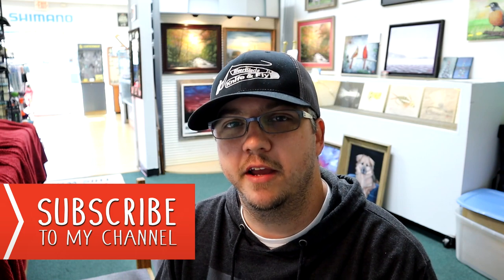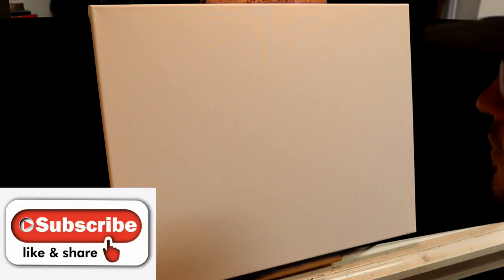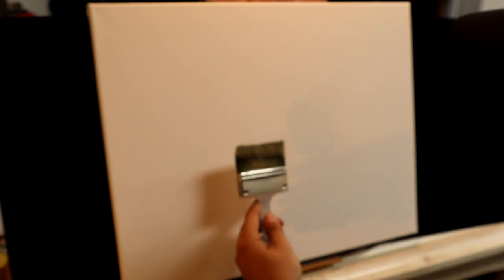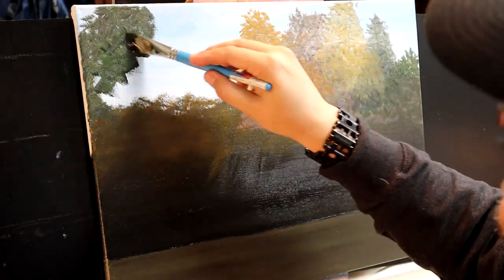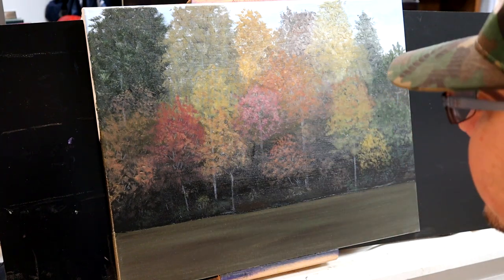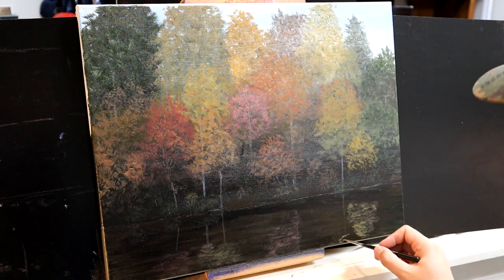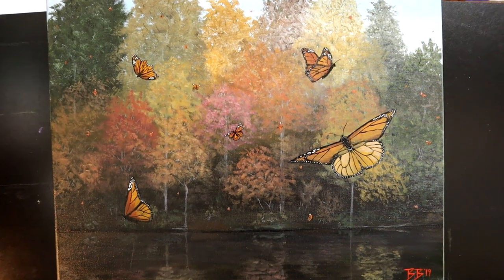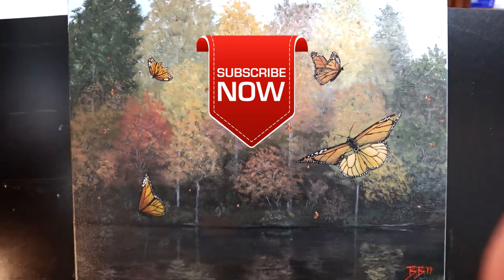Monarch Butterfly Migration Acrylic Painting Tutorial.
This video is a walkthough tutorial with some time lapse of my painting of some Monarch Butterflies in a Fall/Autumn scene at a local lake. Music

Materials:
3" Flat brush
3/4" flat brush
1/4" Angular brush
Liner Brush

Acrylic Paints:
Titanium White
Pthalo Blue
Ivory Black
Yellow Ochre
Raw Umber
Sap Green
Cadmium Orange
Quinacridone Magenta